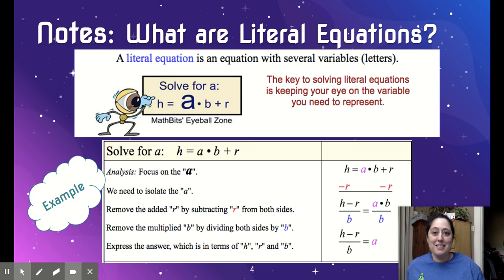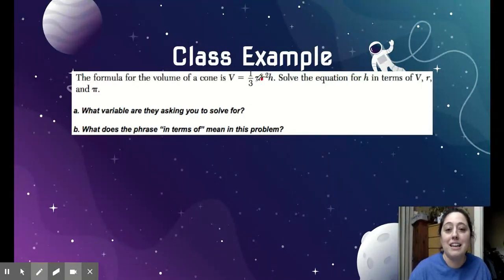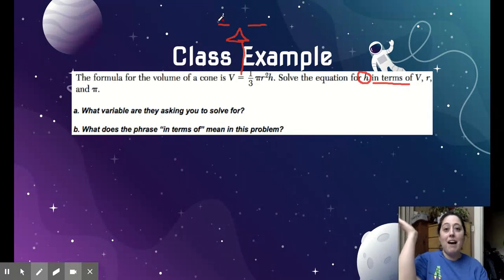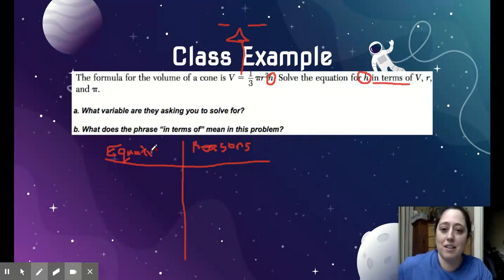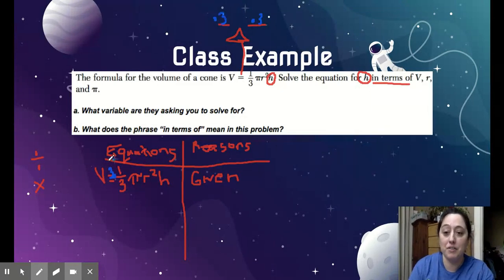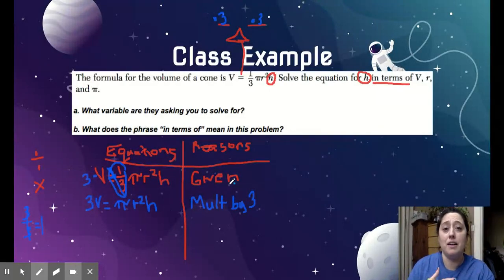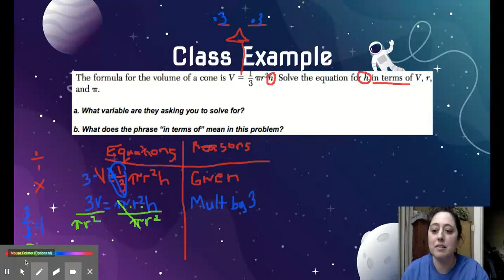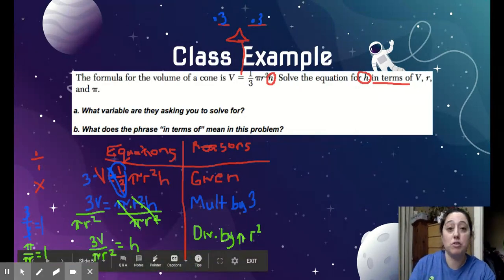1/6 Literal Equations - Google Slides